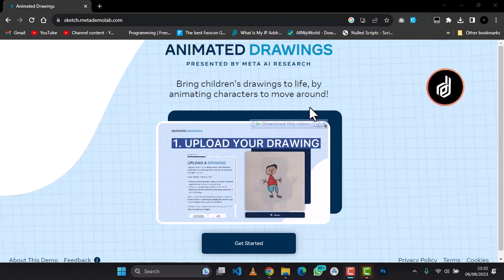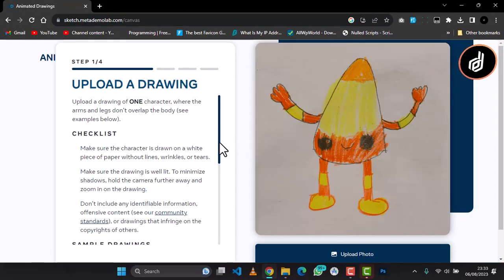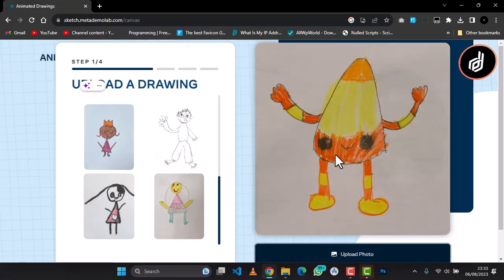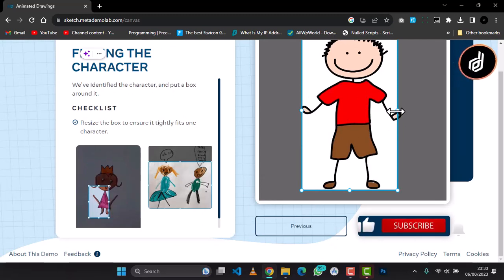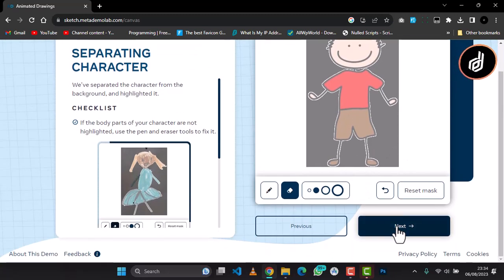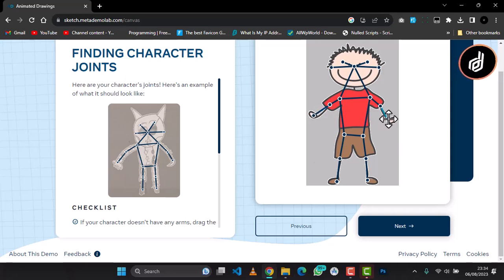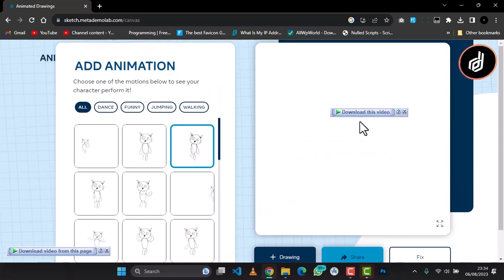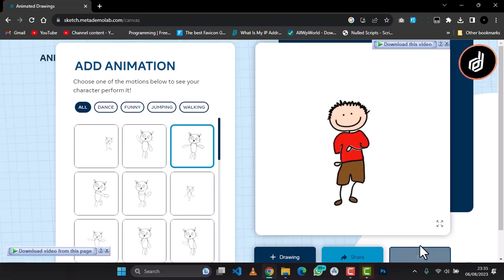Easy Way to Animate Characters Fast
Looking for a quick and simple technique to animate characters? Look no further! In this tutorial, we'll show you an easy way to bring your characters to life in no time. Whether you're a beginner or an experienced animator, this method is perfect for anyone looking to create dynamic and engaging character animations. Join us as we guide you through each step, providing helpful tips and tricks along the way. Get ready to bring your characters to life with this fast and efficient animation process!

Link:

🔔 [Stay Updated]
👍 Hit that "Like" button if you're excited about exploring this intriguing subject, and don't forget to "Subscribe" to our channel for more eye-opening content on education, technology, and the ever-evolving digital world.

📢 Share your thoughts and experiences in the comments section below, and let's engage in a respectful and insightful conversation about this phenomenon.

🌟 Together, let's unlock the secrets and empower ourselves to make informed choices in the pursuit of knowledge! 🌟